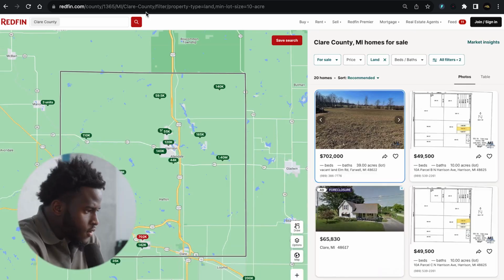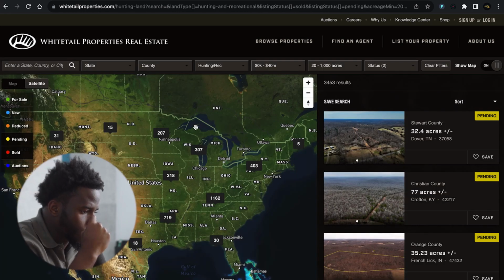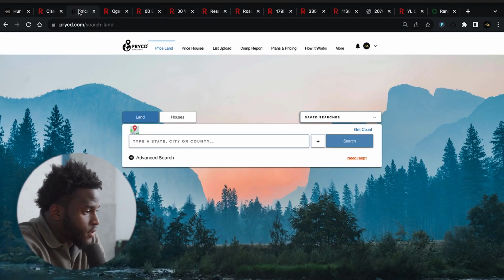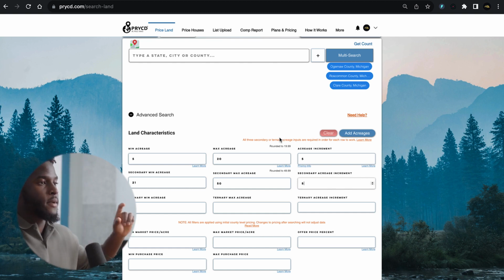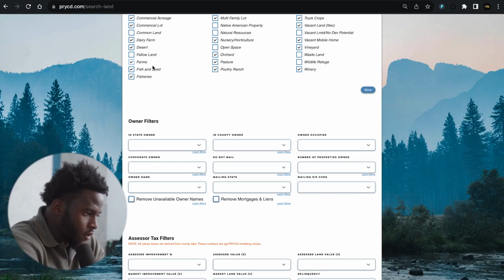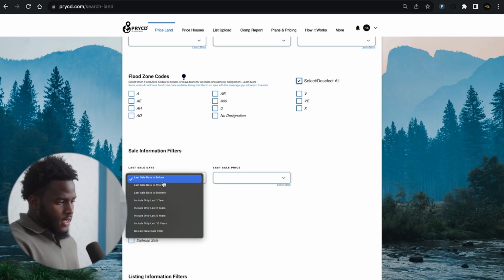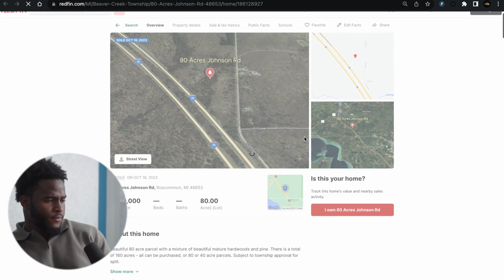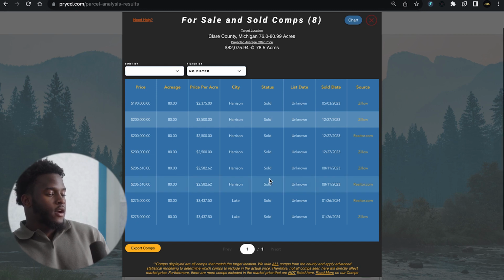How To Find WINNING Markets that make $75K+ in Profit (Full Training)